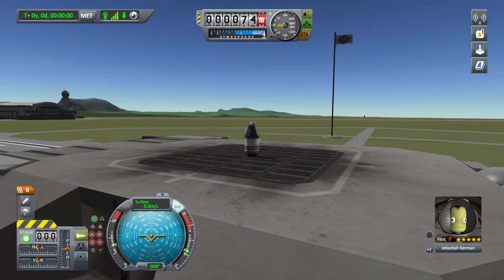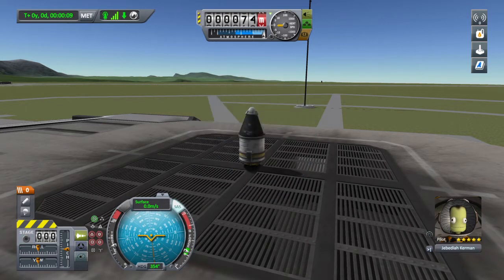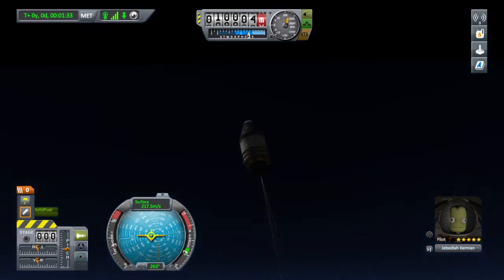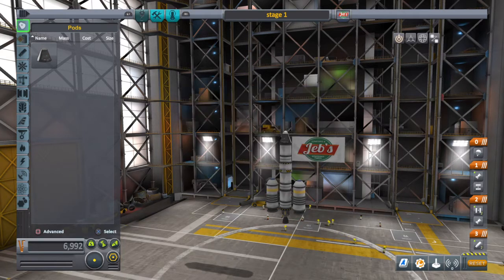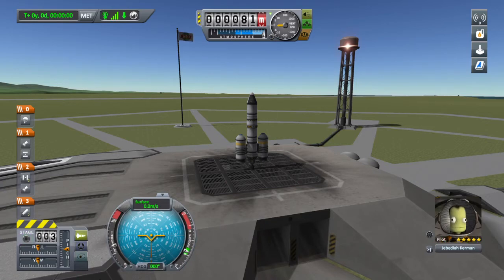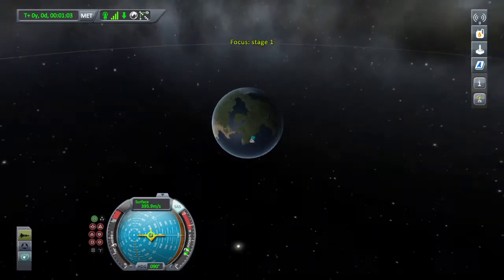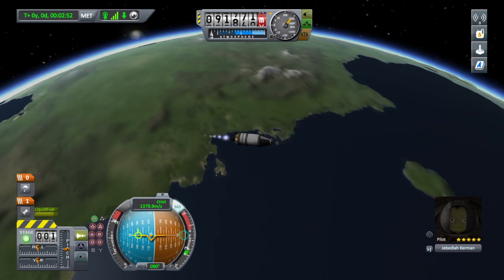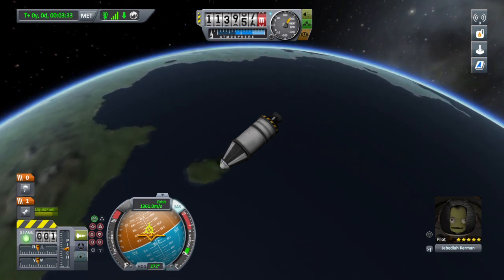Kerbal Space Program Enhanced Edition - PS4 - Tutorial - Staging Basics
In today's KSP tutorial for PS4 we are teaching the basics of staging. What is staging, why it exists and how it works in Kerbal Space Program